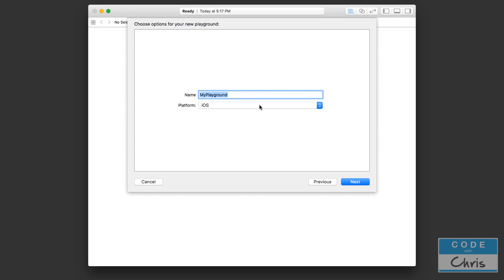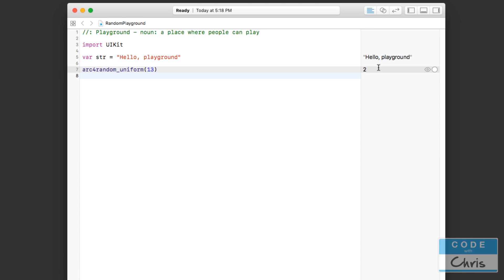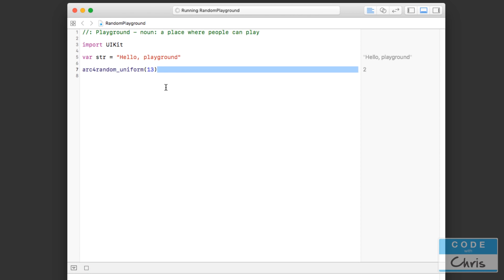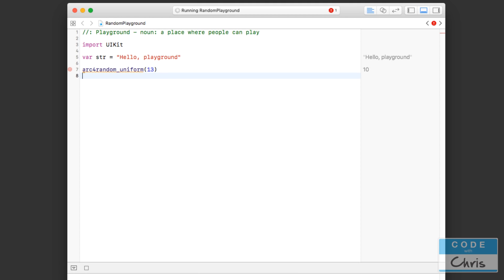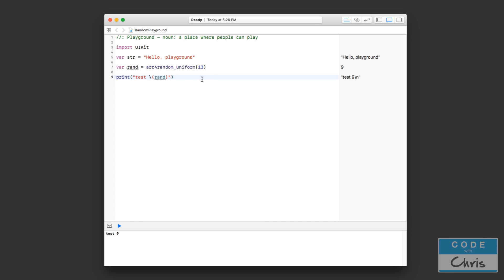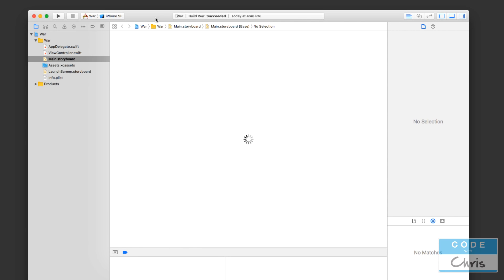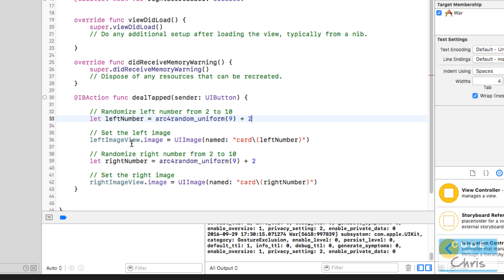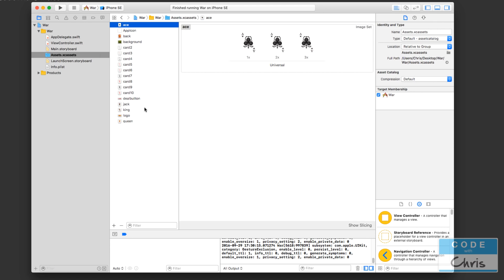How To Make an App - Ep 14 - Randomizing the cards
Lesson 14: Randomizing the cards
In this lesson, we learn how to produce random numbers and change the card images when the button is tapped!